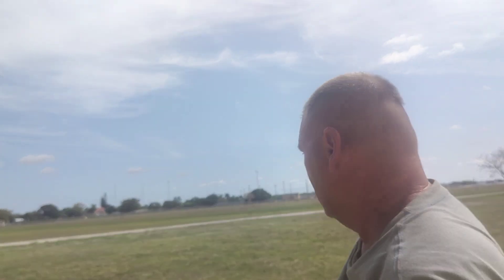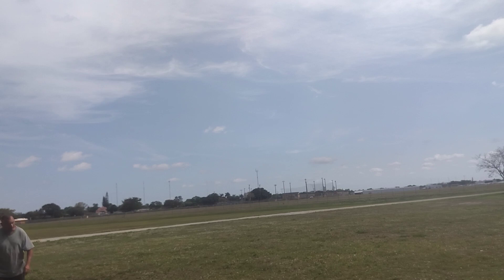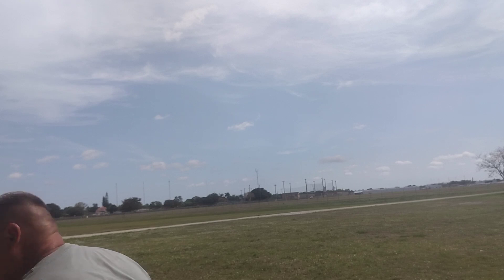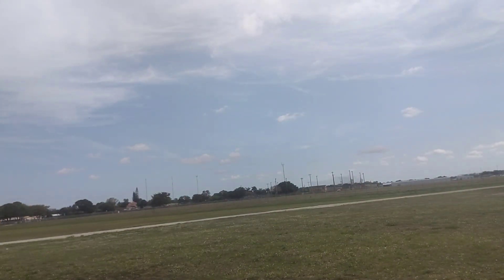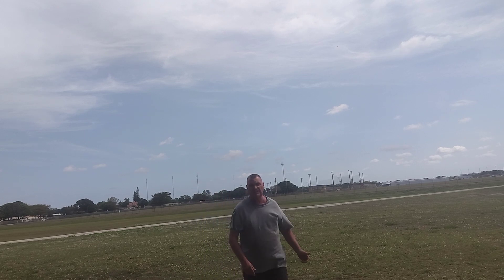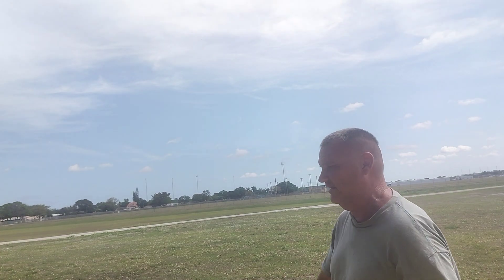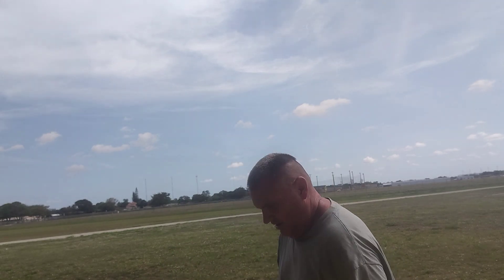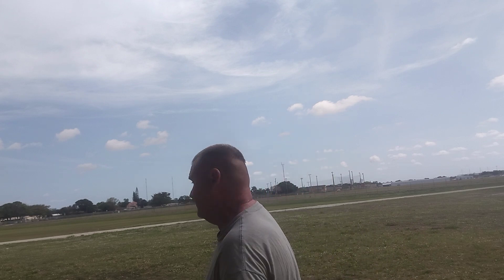20 disc Innova challenge pt5